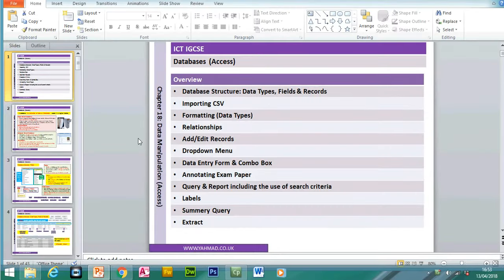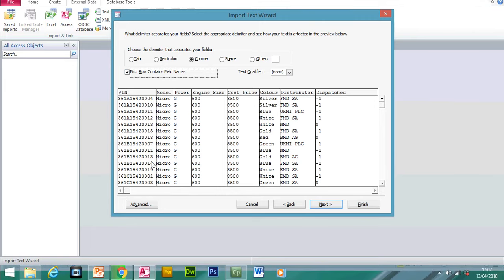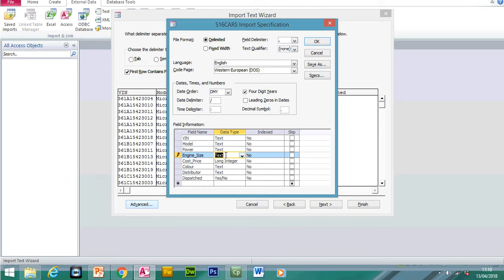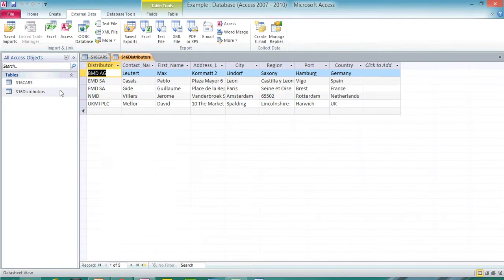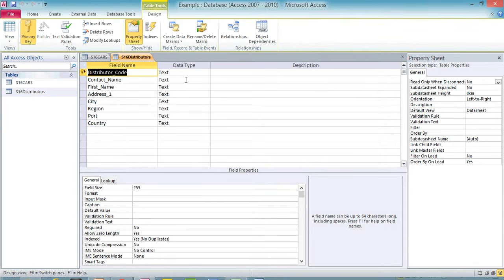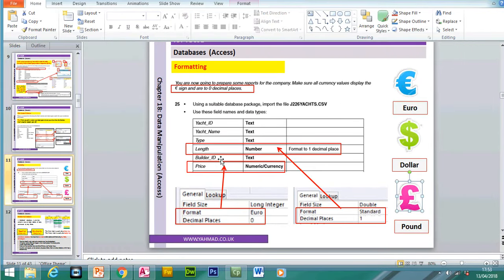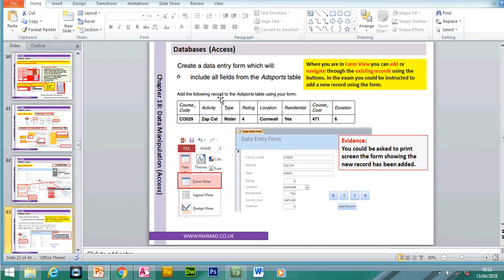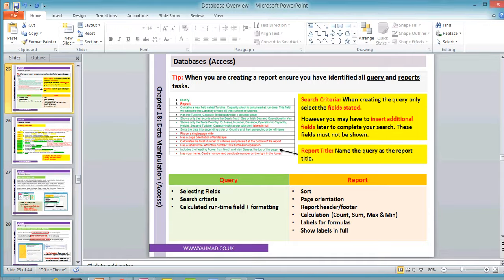ICT IGCSE Database Overview Part 1